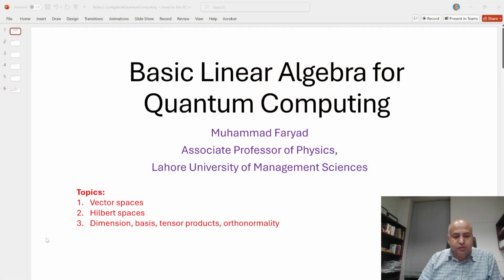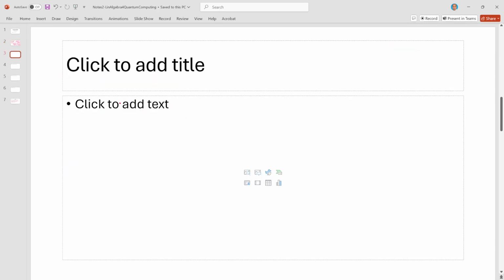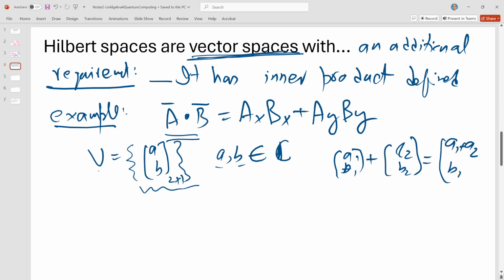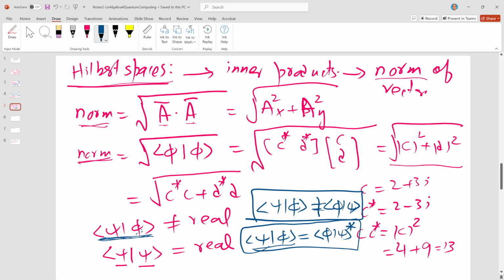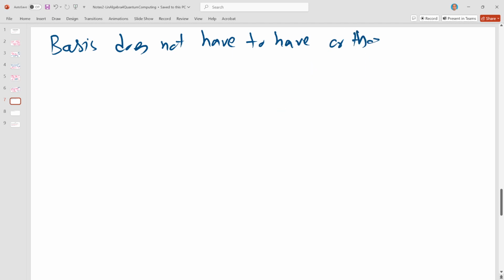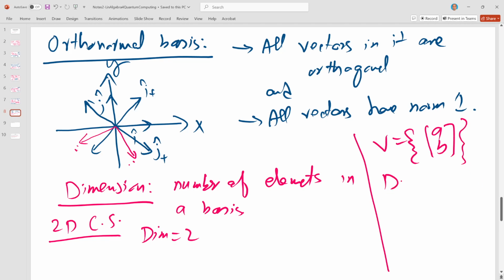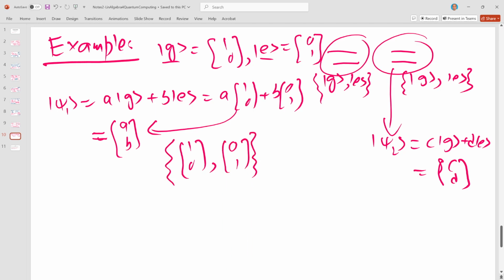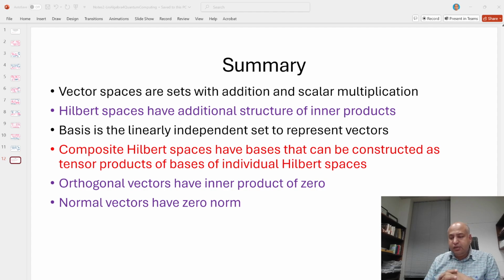2 - Introduction to Linear Algebra for Quantum Computing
We review the basics of vector spaces, Hilbert spaces, basis, orthogonality, etc with respect to applications in quantum mechanics.

The notes and any code file for this lecture are available